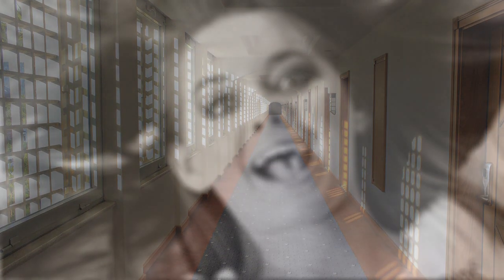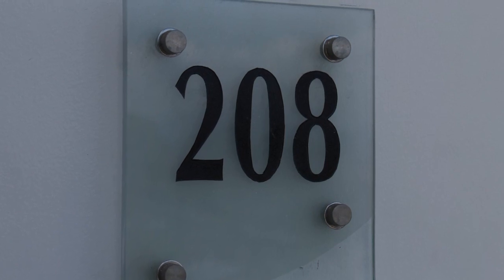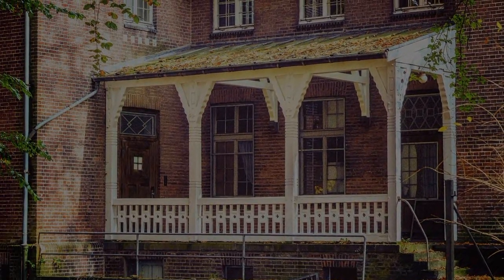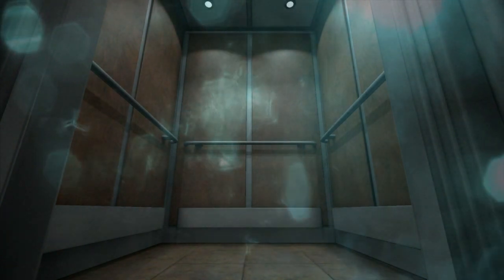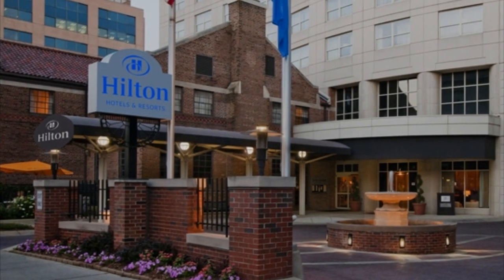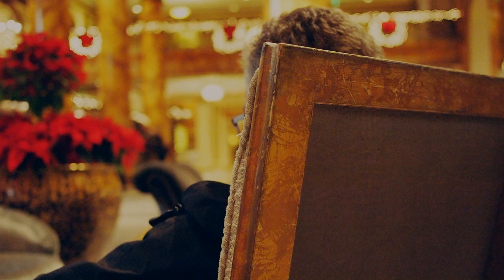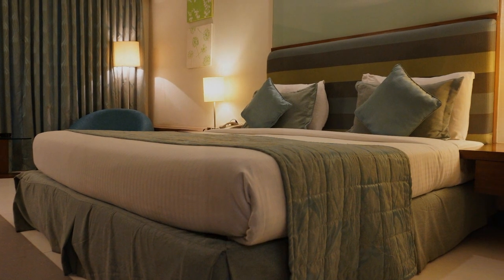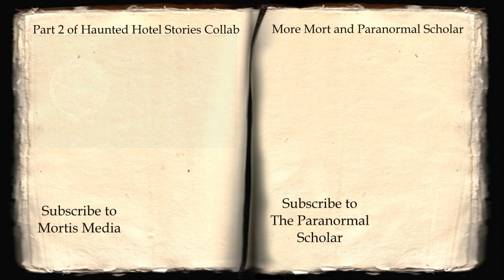4 Allegedly TRUE Haunted Hotel Stories Ft. Mortis Media | Real Paranormal Stories Series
The Paranormal Scholar once again invites talented horror narrator Mortis Media to join us for 4 TRUE horrifying haunted hotel stories. These chilling tales of true horror are best experienced with headphones!

Please remember to turn on my CHANNEL NOTIFICATIONS so you are always notified when my newest video goes live!

WHY NOT WATCH…

MORE ABOUT THESE STORIES...

All of these paranormal stories are claimed to be true and were sourced by Mortis Media for this collaboration and are narrated according to Fair Usage.

If you would like to submit your own true story for narration, please submit via our website.

The Paranormal Scholar does not claim ownership of all the visual extracts featured in this video.

Some of the visuals are also photographed or filmed by the Paranormal Scholar.